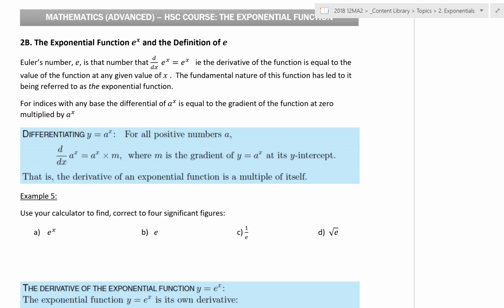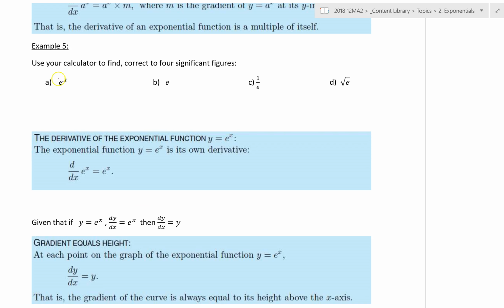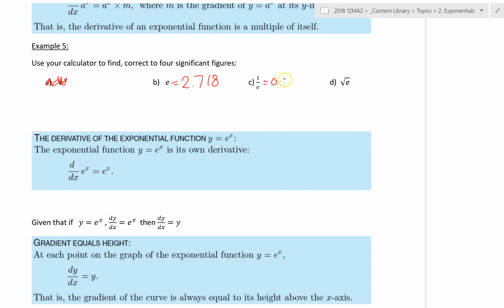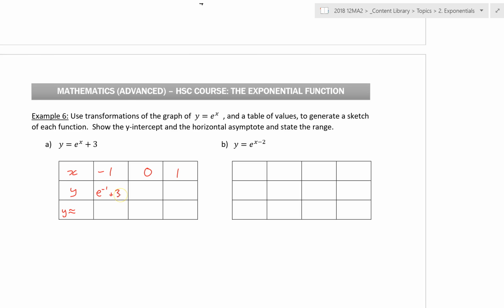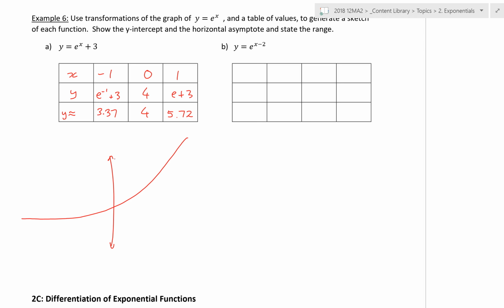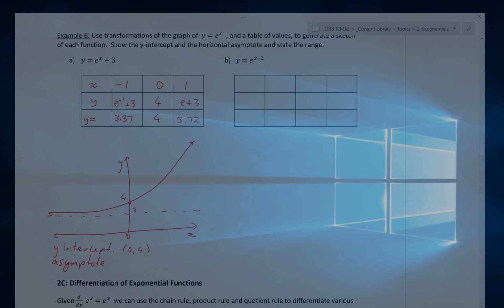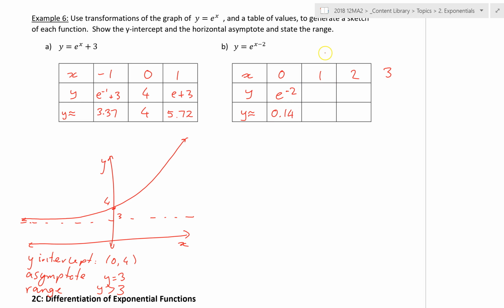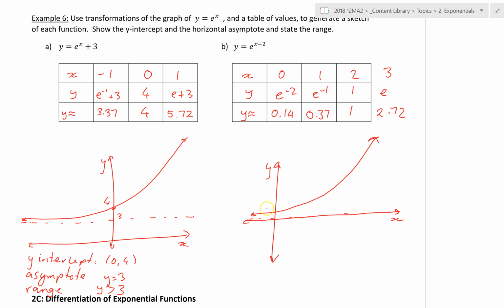2019 12MA 14 2B: The Exponential Function